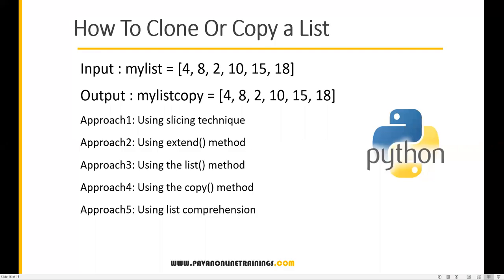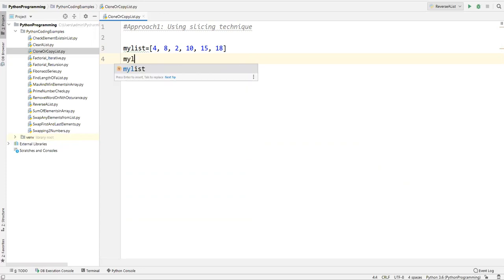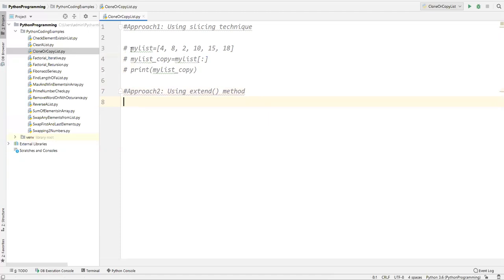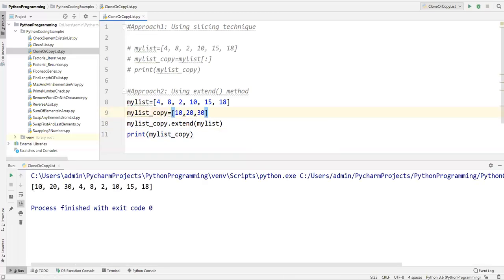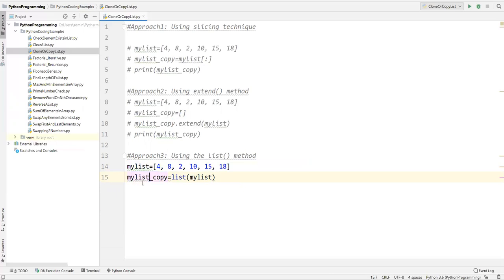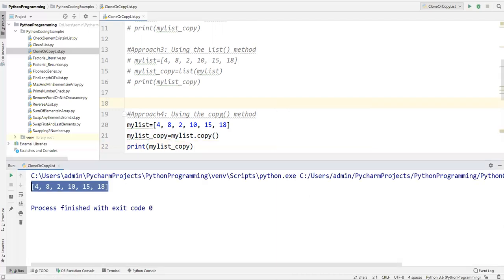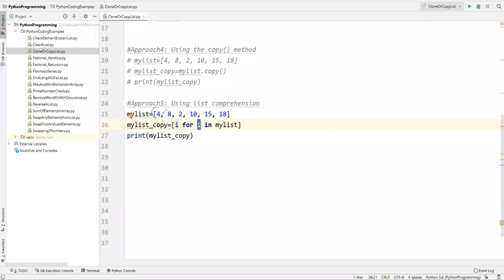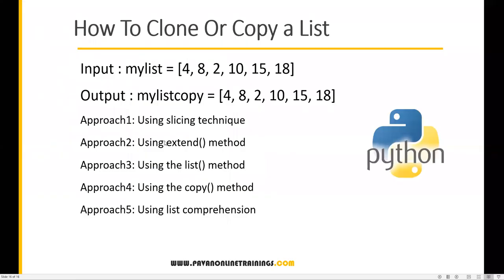Frequently Asked Python Program 14:How To Clone or Copy a List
Topic : How To Clone or Copy a List